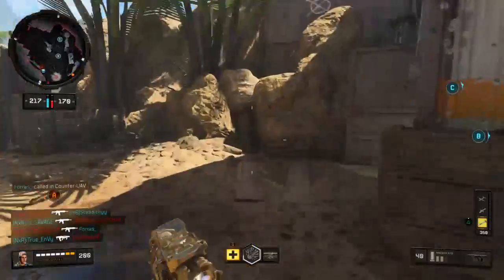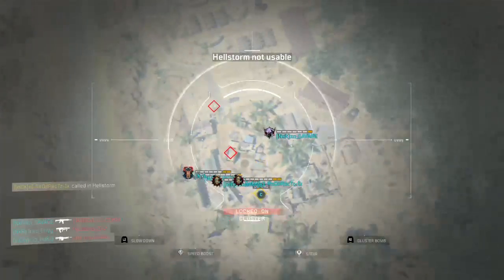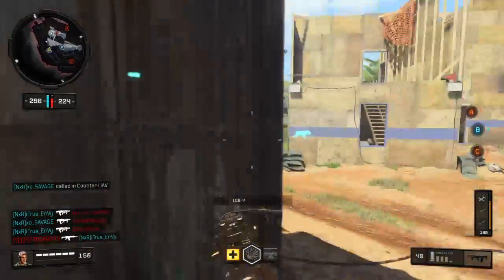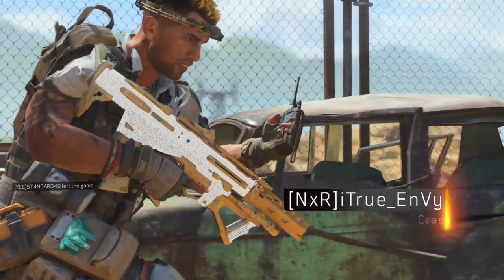my reaction to the #1 BO4 PLAYER!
My Reaction to the #1 Black Ops 4 Player COD BO4 183-2 Black Ops 4 Best Player! In this video I react and commentate over an amazing 183-2 bo4 gameplay in chaos domination playlist that was featured in black ops 4 multiplayer, SUBSCRIBE for MORE Black Ops 4!